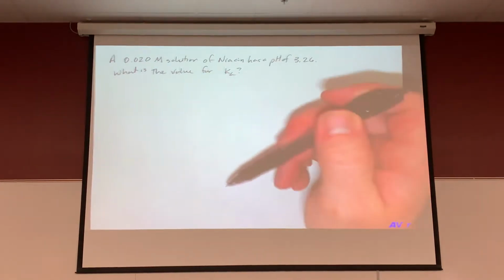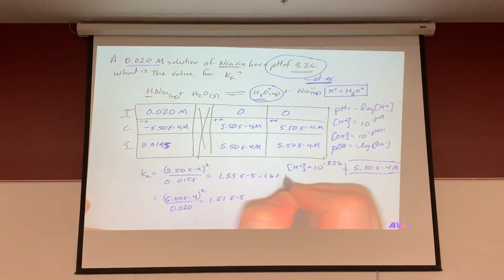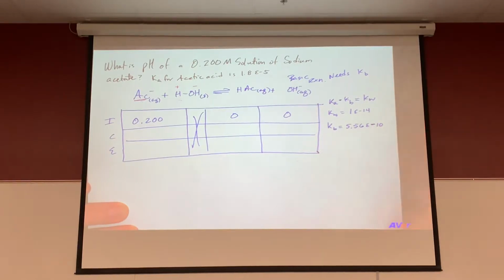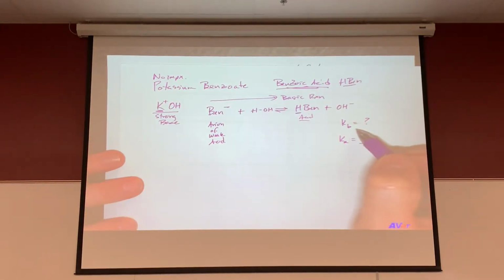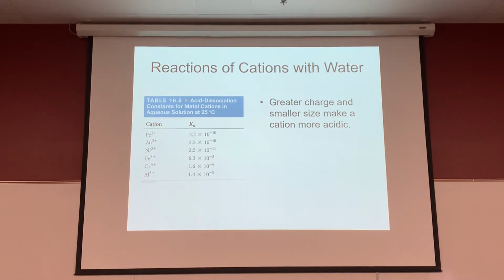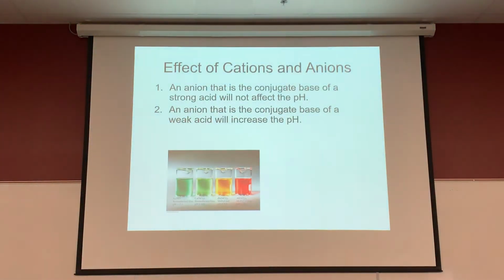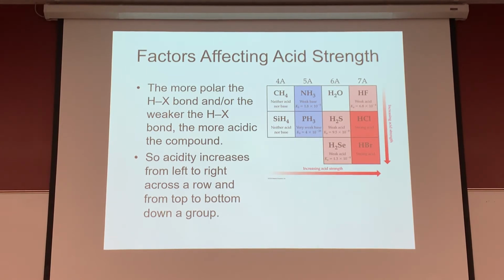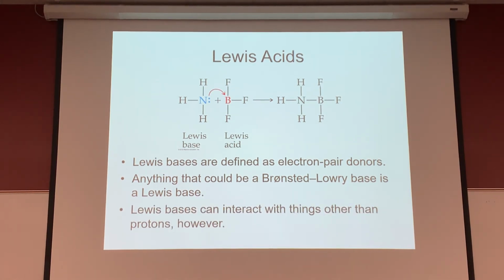Chem163 5/21 part1